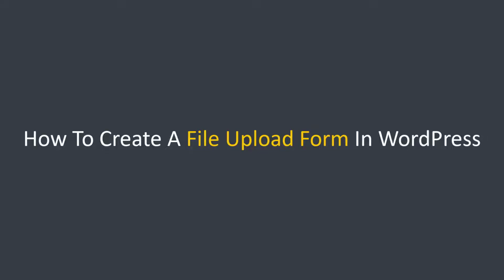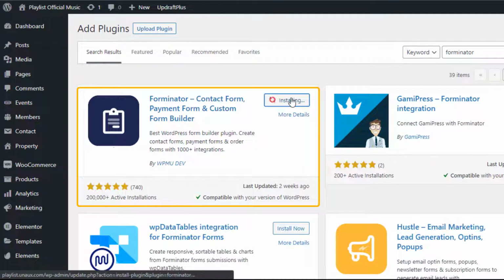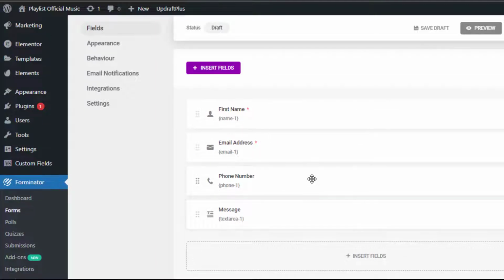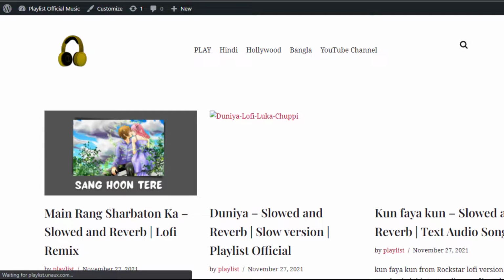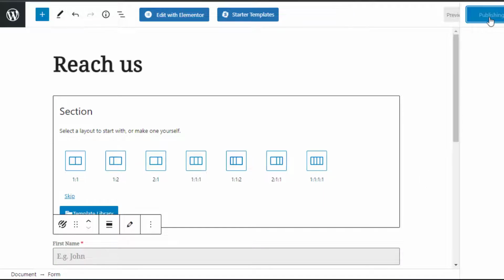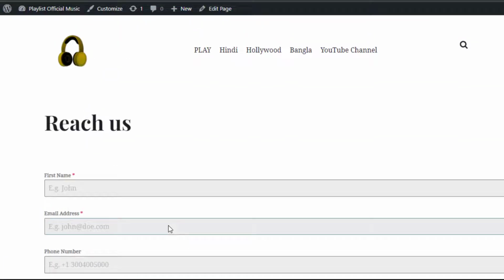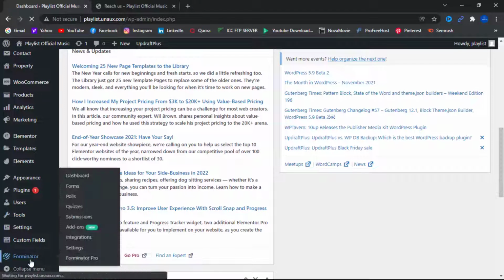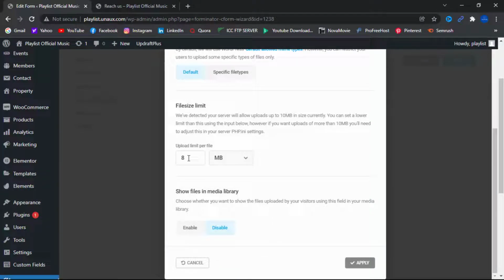How to create file upload form in wordpress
Learn how you can create a file upload form on your WordPress site.

Let's say you have a website and you want to give a way to your visitors to share/upload their files with you by adding a file upload form to your website.

You can do this easily by following our 3 simple steps.

𝗧𝗮𝗯𝗹𝗲 𝗼𝗳 𝗰𝗼𝗻𝘁𝗲𝗻𝘁𝘀 :

00:00 Intro

00:52 Install ‘Forminator’ Plugin

01:45 Create File Upload Form

03:53 Add The Form To Your Site

05:11 Add Your Page To Menu

08:42 Increase File Upload Size

Step 1 : Install ‘Forminator’ Plugin

Step 2 : Create File Upload Form
Go to Dashboard ► Forminator ► Forms ► Create
Now choose the type of form and click ‘Create’.
Now give a name and click ‘Create’.

Now if your form doesn’t have any field to upload the files,
You need to add a file upload field to your form.
To add the field, click ‘Insert Fields’ and choose ‘File Upload’.
Now select the type of single file or multiple files and click ‘Apply’ & ‘Publish’

Step 3 : Add The Form To Your Site
First, you need to create a page.
Give a name to your page and click the ‘+’ icon.
And search for a block ‘Form’ and click on it.

To add your page which you’ve created to your menu,
Go to WordPress Dashboard ► Appearance ► Customize
Now go to Menus ► Primary Menu ► Add Items
Select the page and click ‘Publish’.

To increase the maximum size for file upload,
Go to WordPress Dashboard ► Forminator ► Forms
Now click ‘Edit’ on the form & click on the ‘Upload File’ field
Then go to ‘Settings’ & under ‘File Size Limit’ enter the maximum file size.

Now, if someone submits a form,
You will receive the details in your email along with the file they’ve uploaded.

To reply back to your visitors,
Now click ‘Edit’ on the form which you’ve created.
Go to Email Notifications ► Admin Email ► Advanced

So, this how you can create a file upload form on your WordPress site.